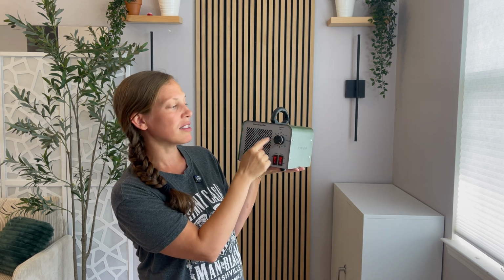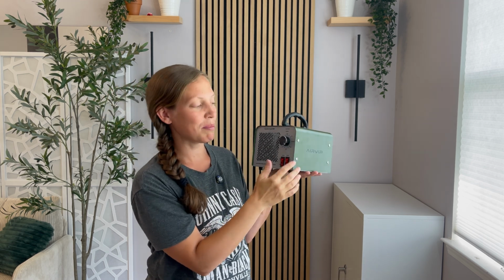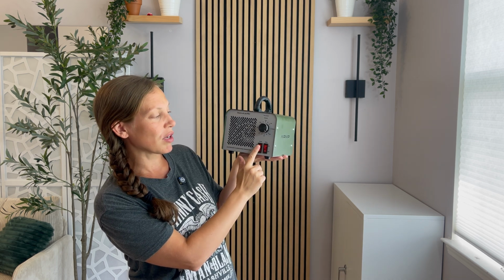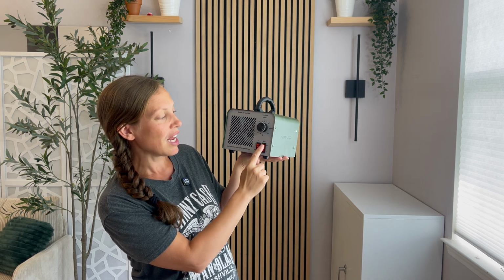120,000 mg/h Ozone Generator, High Capacity Negative Ion Air Purifier for Home/Car, Pet Odor Removal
【POWERFUL 120,000MG/H OZONE OUTPUT】 Designed with state-of-the-art exclusive patented 4-layer cubic ceramic ozone plates, it quickly breaks down and eliminates stubborn odors in homes, cars, basements, and industrial environments, including pet odors, smoke. Completely solve the odor problem that cannot be handled by traditional cleaning methods, and make the air fresh and rejuvenated

【UNIQUE 2-IN-1 PURIFICATION TECHNOLOGY】Combines ozone and negative ions to not only efficiently remove odors but also absorb fine dust for deep air purification. Equipped with 3200RPM high-speed fans for even ozone distribution, delivering an unparalleled fresh experience

【PORTABLE MULTI-SCENE PURIFICATION】Lightweight all-metal design with a foldable handle, perfect for homes, offices, RVs, boats, and more. Effectively removes smoke, pet odors, paint fumes, and other smells, meeting diverse purification needs

【SMART & EASY OPERATION】Intuitive knob timer (up to 120 minutes) and independent mode switch with "HOLD" function for continuous use. Including excellent customer service and technical support, so that you can use worry-free, pure living environment

【WARNING】Operate in unoccupied spaces only—keep people, pets, and plants out during use. After operation, ventilate the area for at least 30 minutes to ensure a safe, fresh space